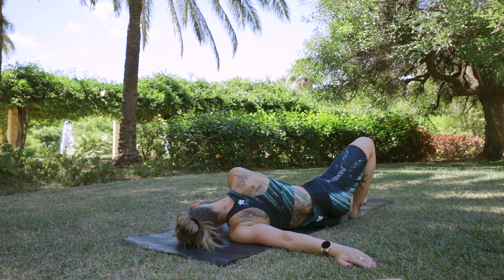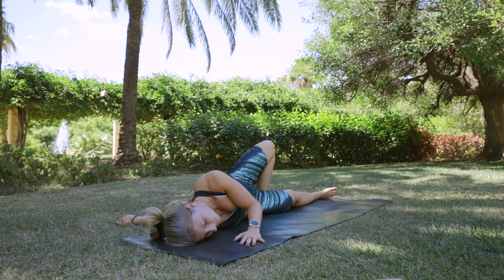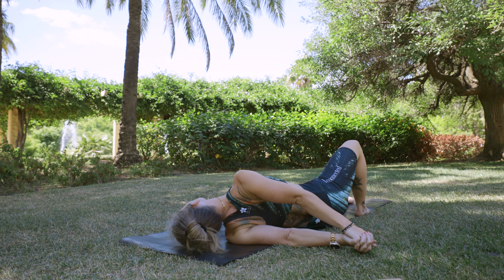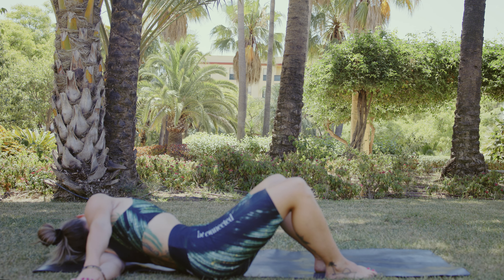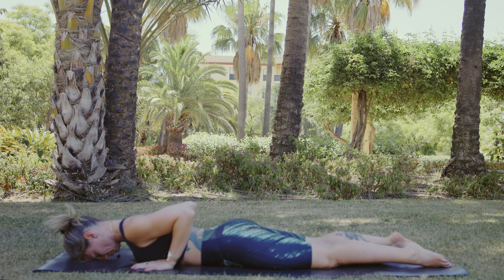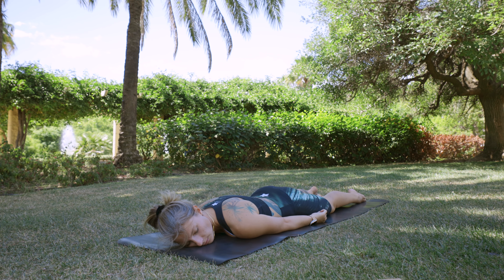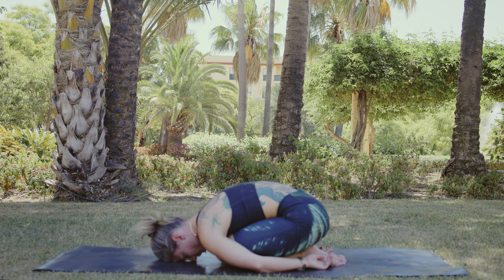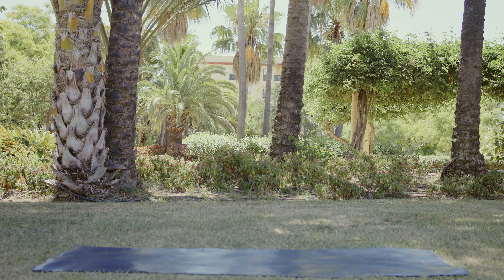🇺🇸 Yoga on your belly | Feel good with light exercises 🫧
Yoga only on your belly? That's possible 🙂 make yourself cuddly and with a few exercises you'll just feel good afterwards.
Whether you have a cold, at the lake with friends or in your bed in the morning 🧘‍♀️
Yoga on your belly is always possible 😅

I wish you a lot of joy with the following yoga unit. 🙏

NAMASTÈ, Nicole.

🌸 If you like my yoga mat or other equipment you can find them on the following links:

🧡 Auch liebe ich die SHAKTIMAT - Nadelmatte oder auch Akkupressurmatte genannt.